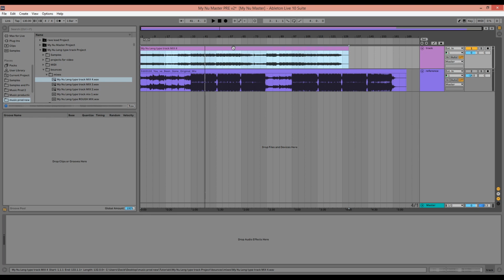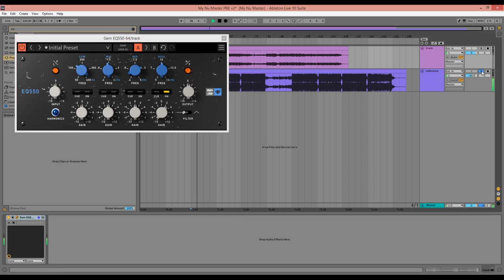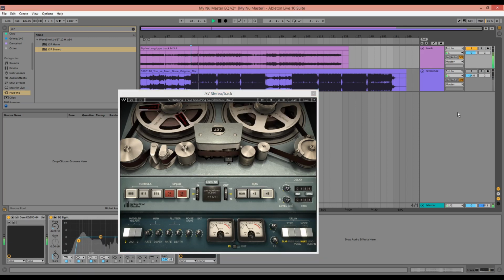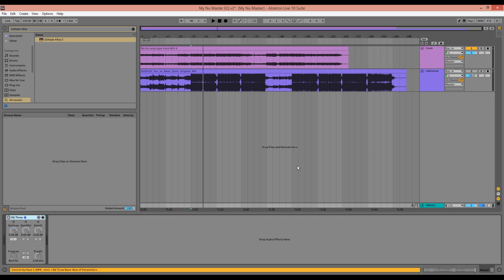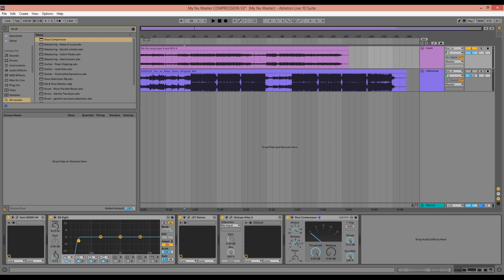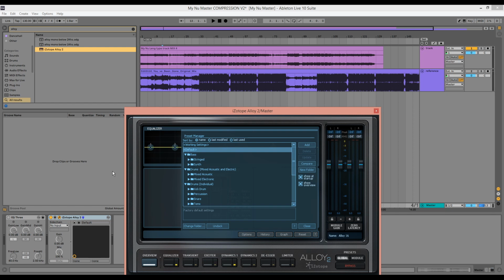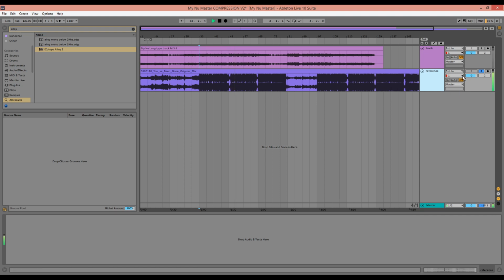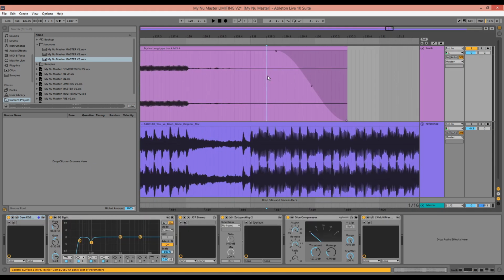Mastering a UK Bass Track | Ableton Live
In this video, my approach to mastering in Ableton Live. Sorry for the slowdowns/clicks.

Photo Credit: Fabric